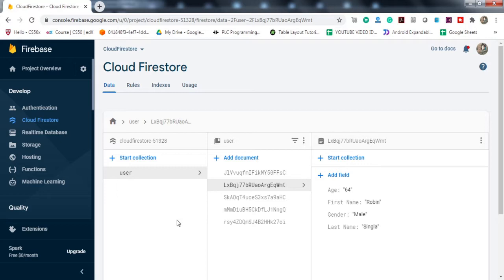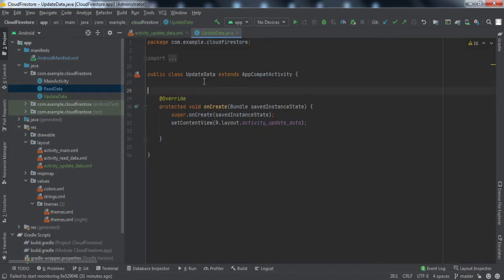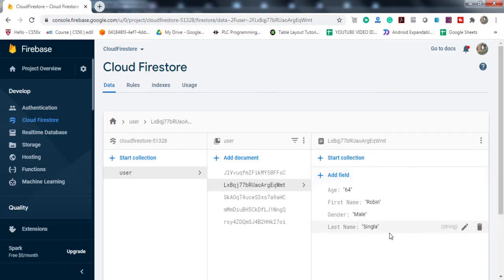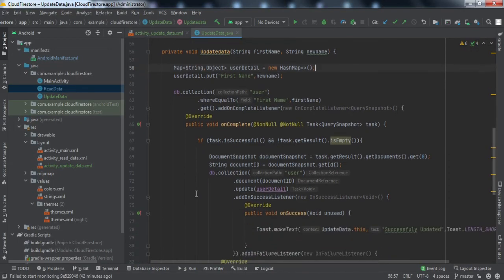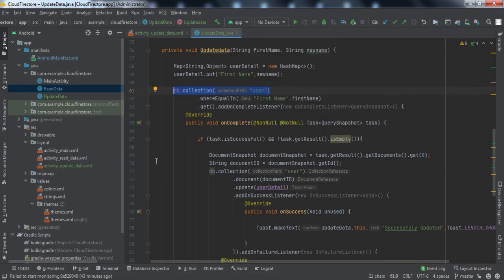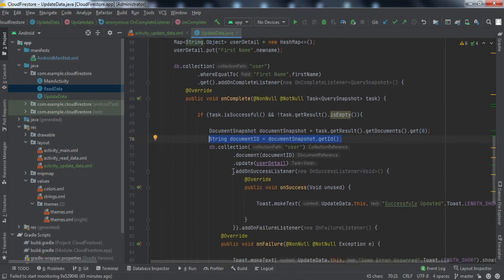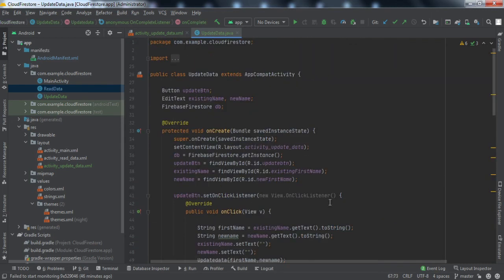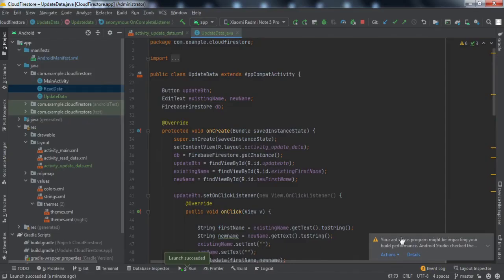Firebase Cloud Firestore - Android studio tutorial || Update data on Cloud Firestore || #3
Hey Developers, in this video I have explained :

* How Cloud firestore works.
* How to update data on cloud firestore.